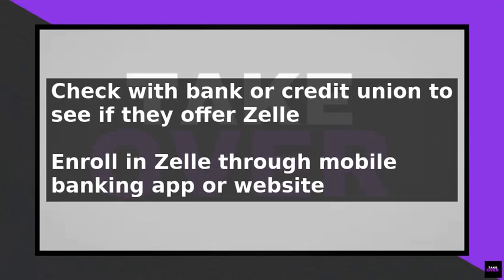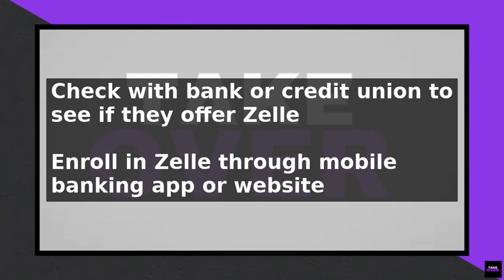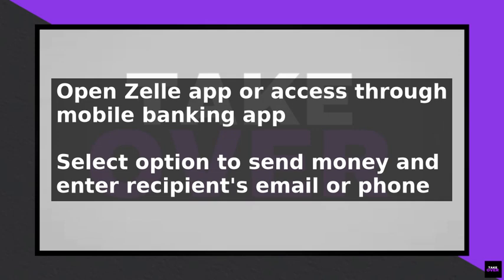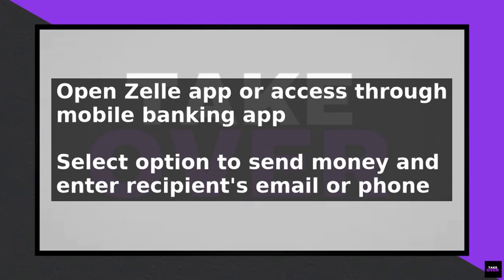How To Send A Zelle Payment (2025)